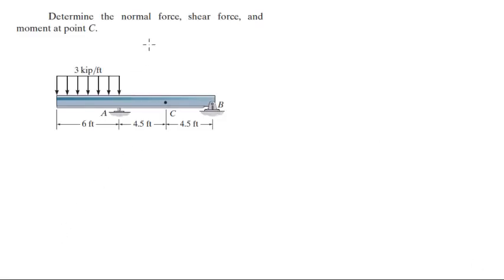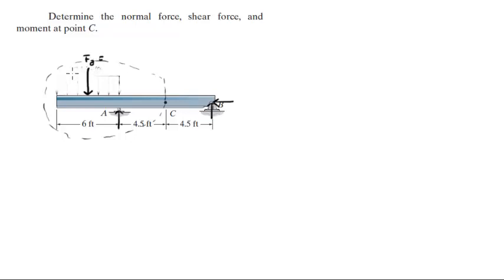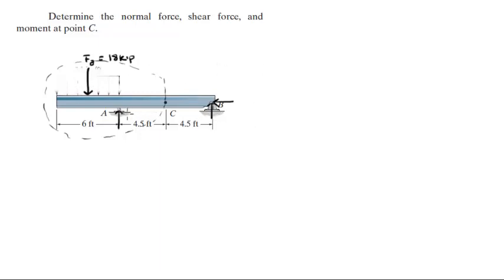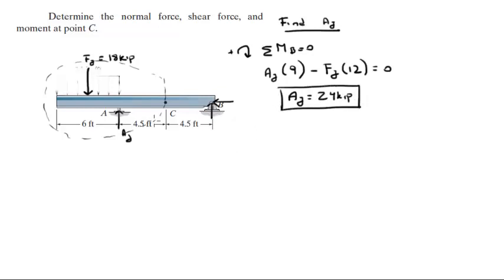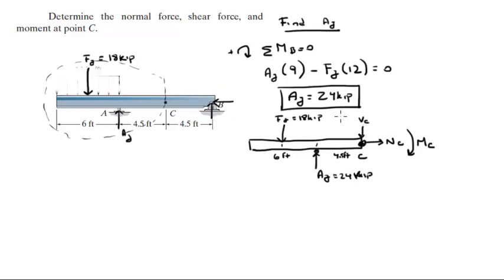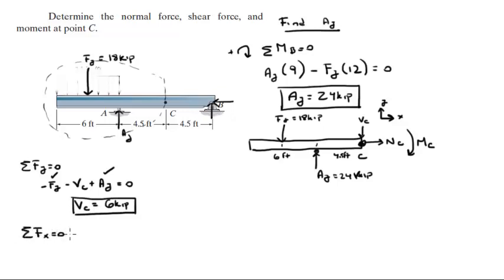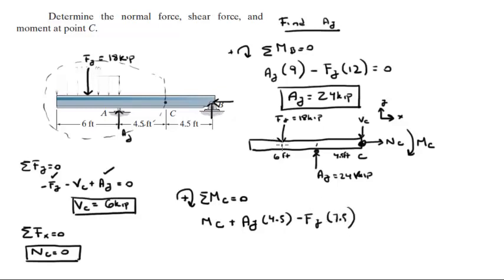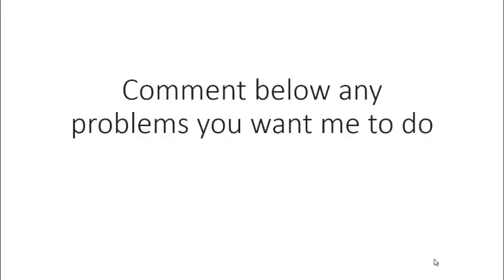Determine the normal force, shear force, and moment at point C.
Determine the normal force, shear force, and
moment at point C. Get the book